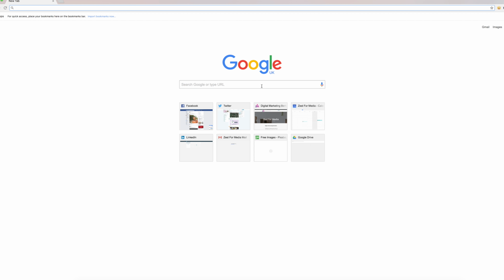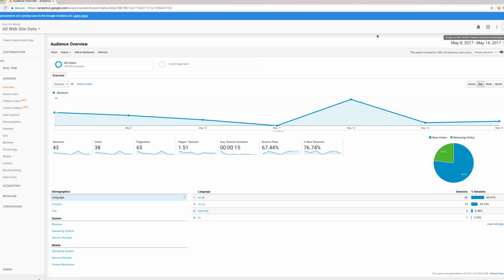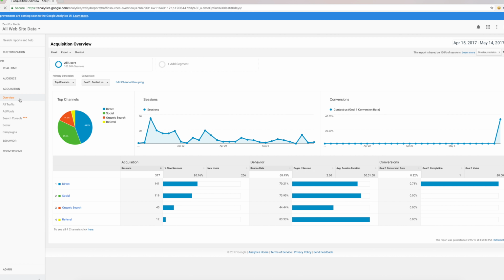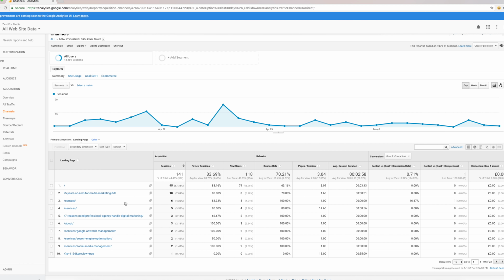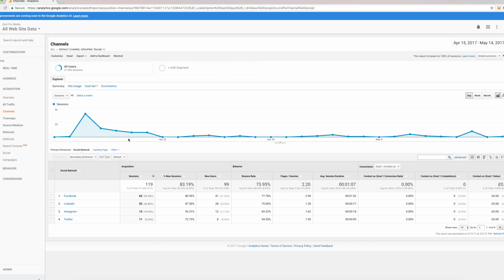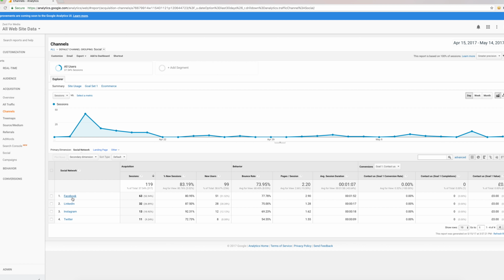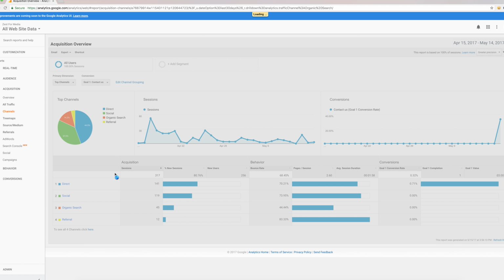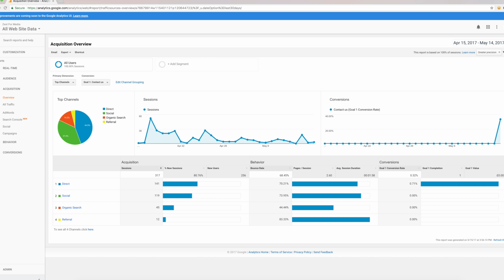How to find out how people are finding your website